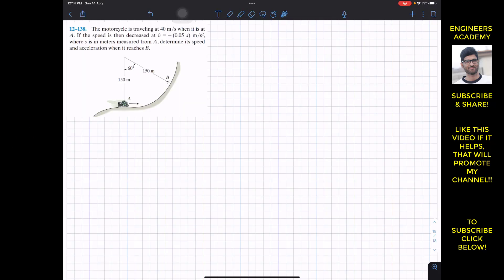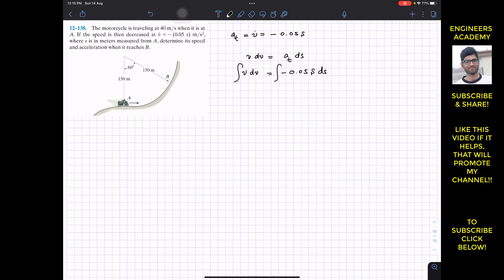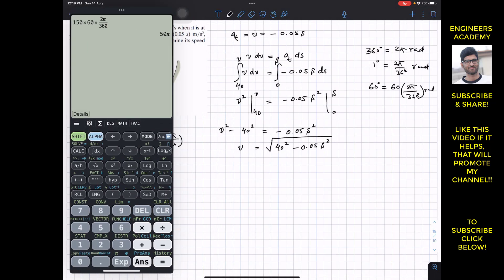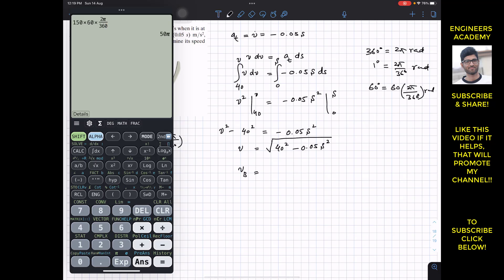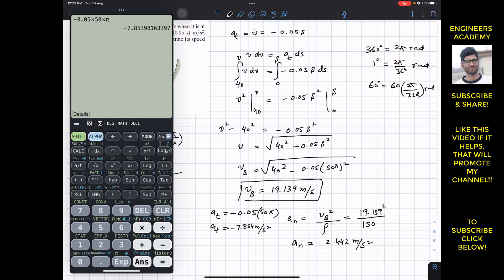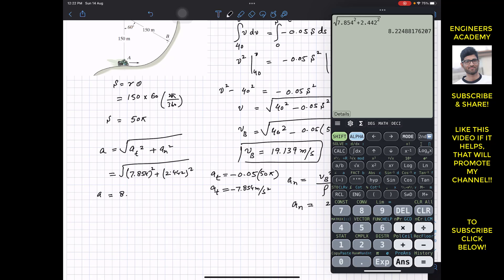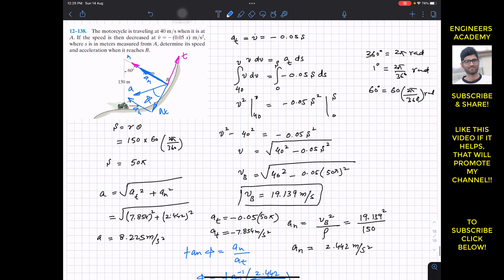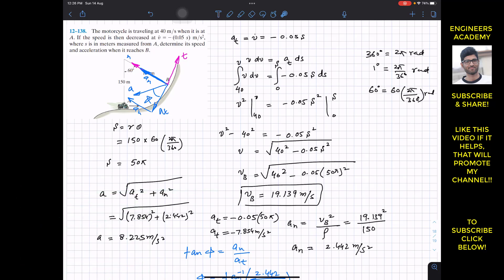12-138 | Curvilinear Motion | Engineering Dynamics Hibbeler 14th Edition | Engineers Academy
Curvilinear Motion - Normal and Tangential Components

12-138 | Curvilinear Motion | Engineering Dynamics Hibbeler 14th Edition | Engineers Academy

12–138. The motorcycle is traveling at 40 m/s when it is at A. If the speed is then decreased at v = - (0.05 s) m/s2, where s is in meters measured from A, determine its speed and acceleration when it reaches B.